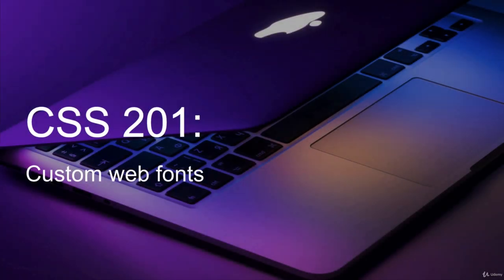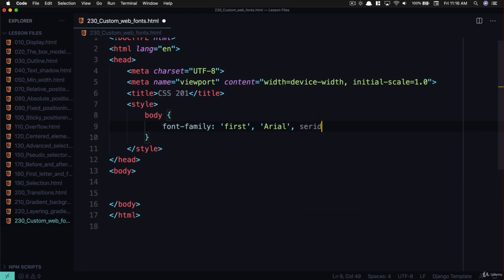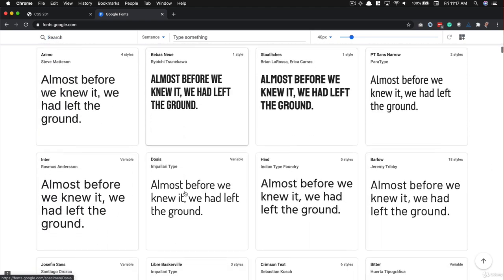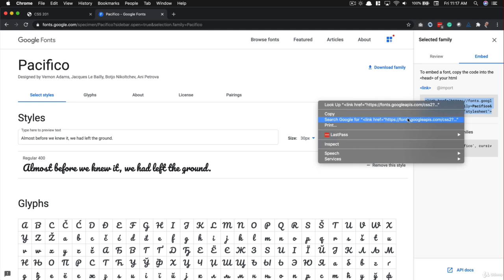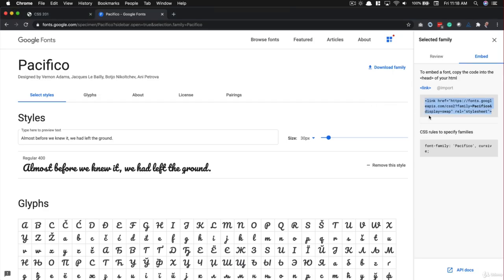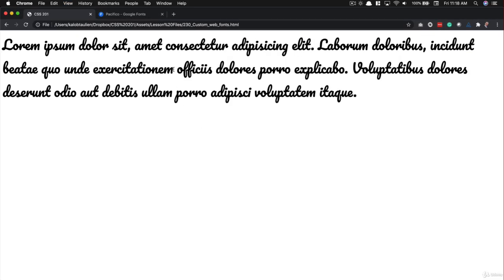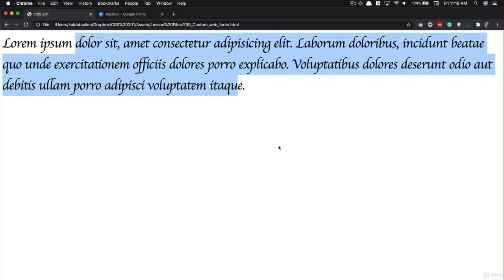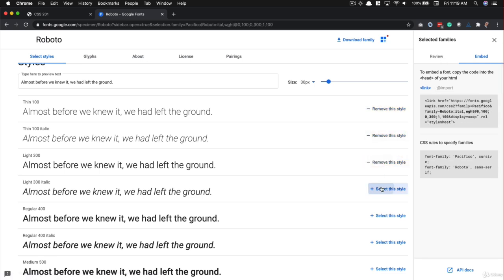23 How to use custom web fonts